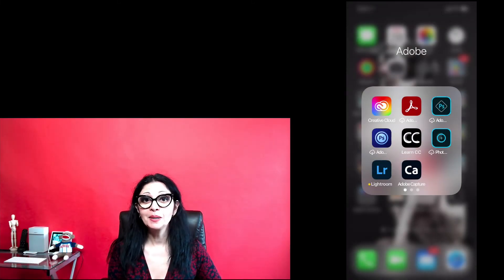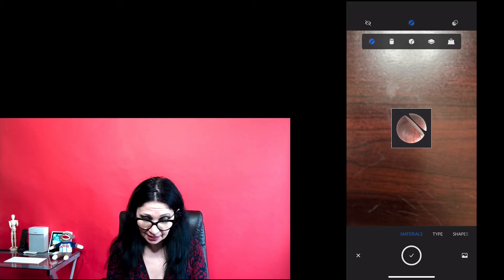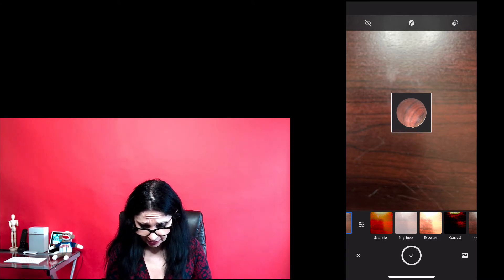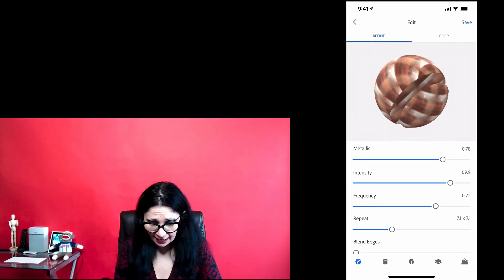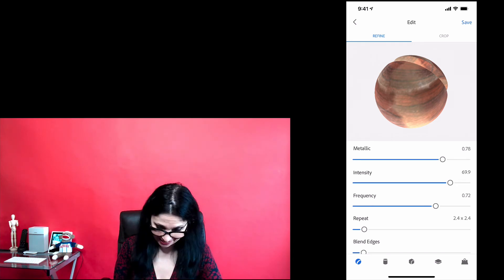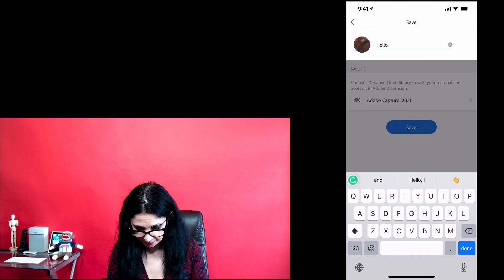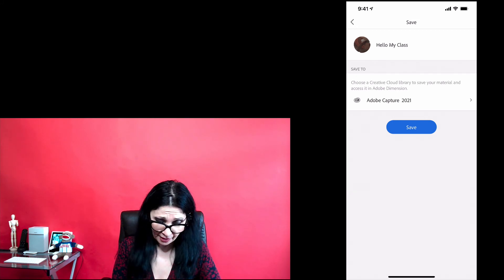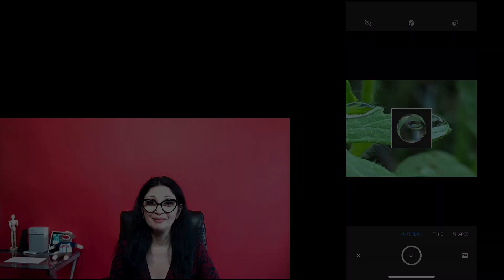Creating Material for Adobe Dimension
Creating Material for Adobe Dimension in Adobe Capture.
This is a part of the new class I released today. You can purchase the entire class from my